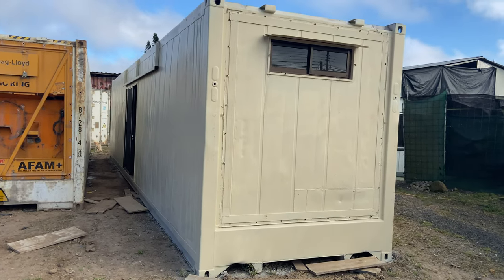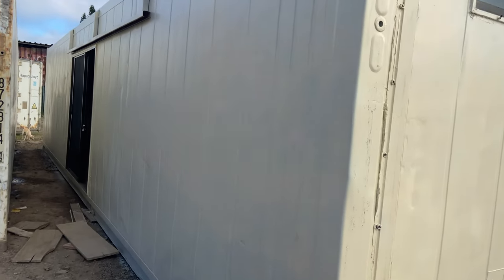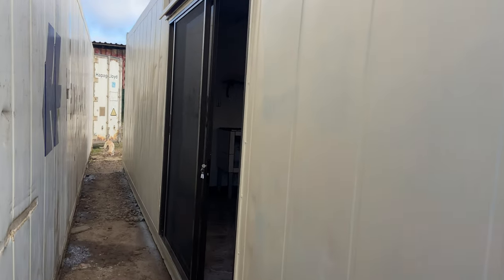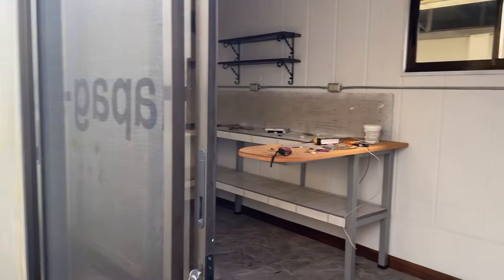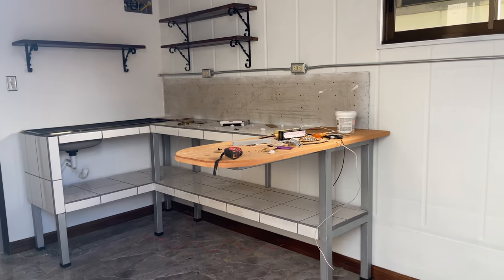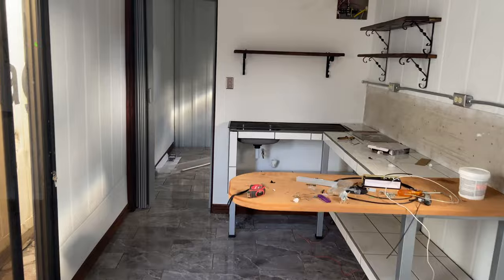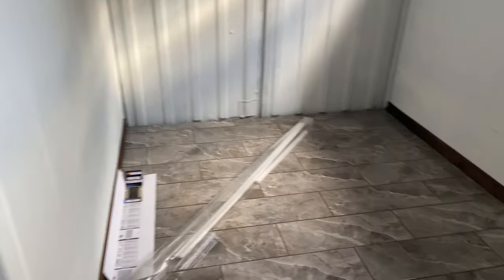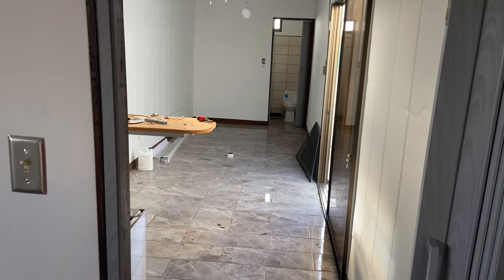Costa Rica Refrigerated 40ft Shipping Container Home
Costa Rica Refrigerated 40ft Shipping Container Home just completed.
This home is 8.6ft wide, 9.6ft high and 40ft long.
The walls are built with 3" of insulation as well as the ceiling.
We are a container home construction company located in San Ramon Costa Rica.
We have been building shipping container homes for over 17 years.